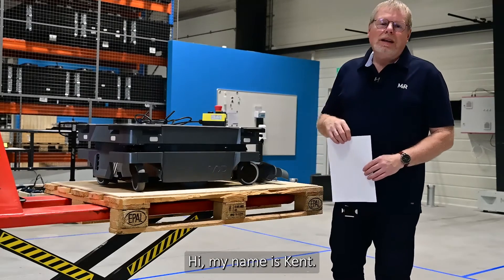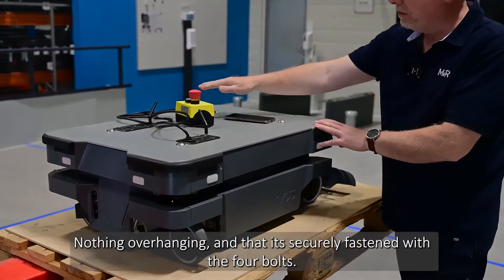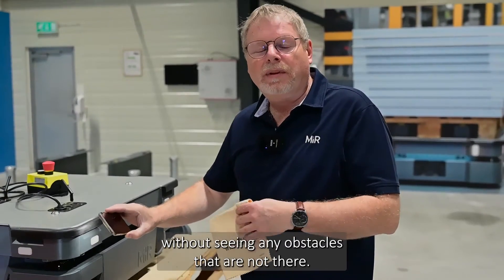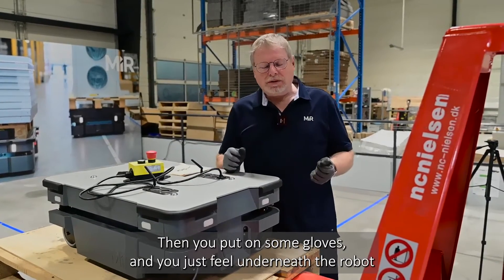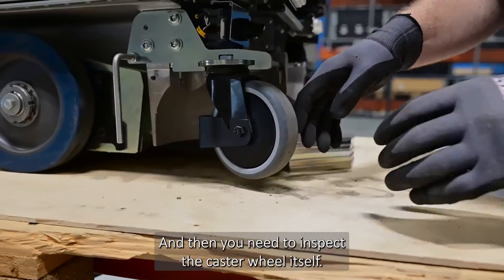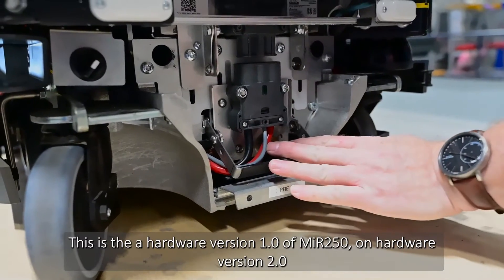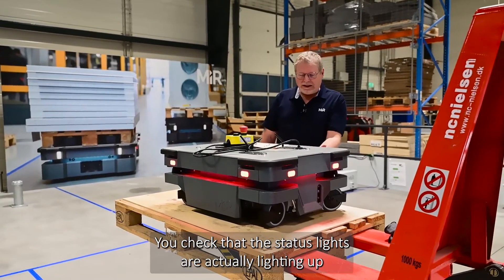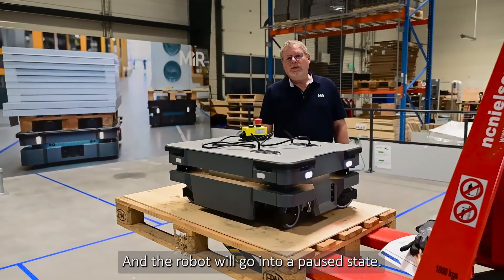Preventative maintenance on MiR250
See how to do preventative maintenance on a MiR250 robot.

Use the Preventative Maintenance Inspection form you find on MiR Support Portal to make sure that your robots are safe to work among and that all wear and tear parts are serviced and replaced in due time.